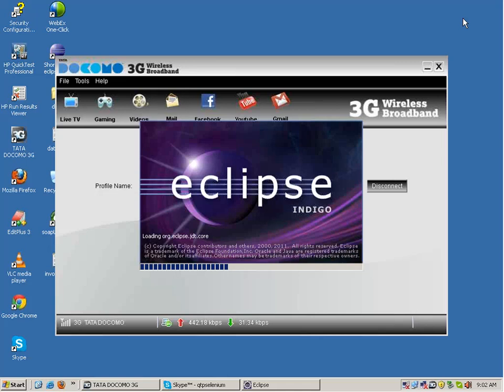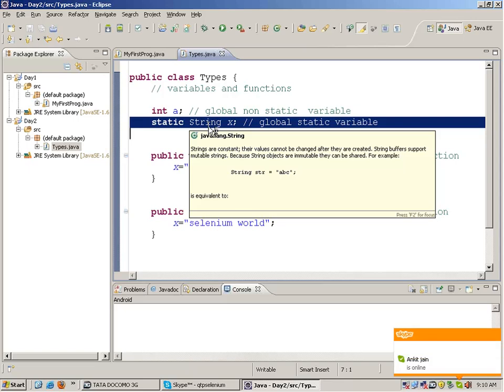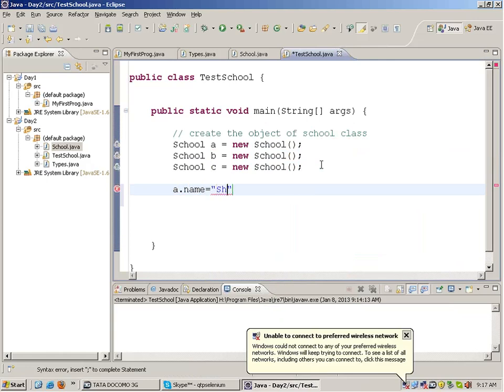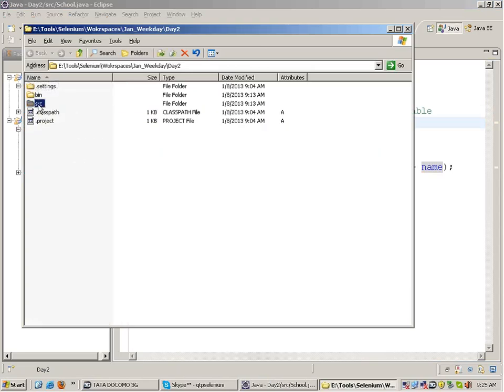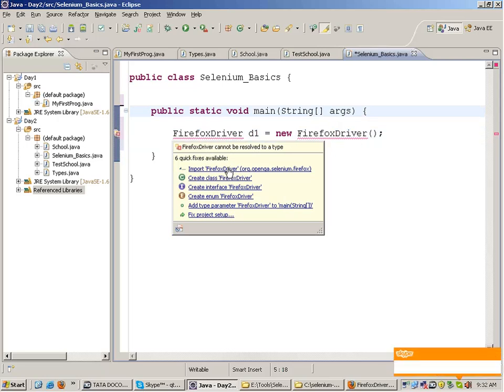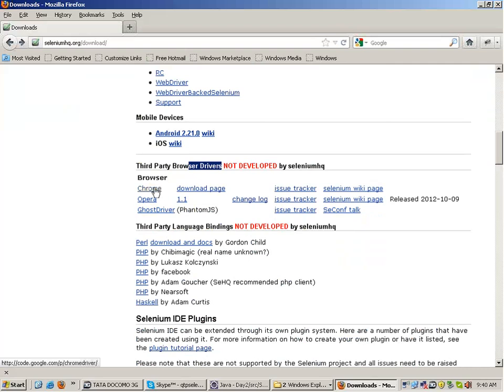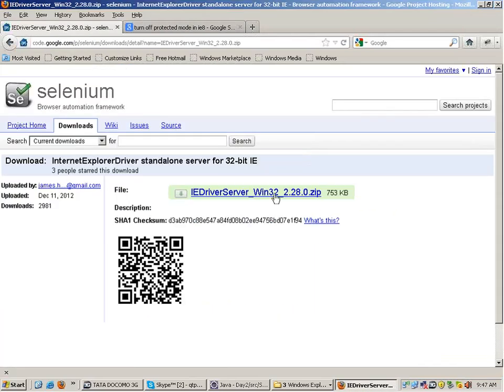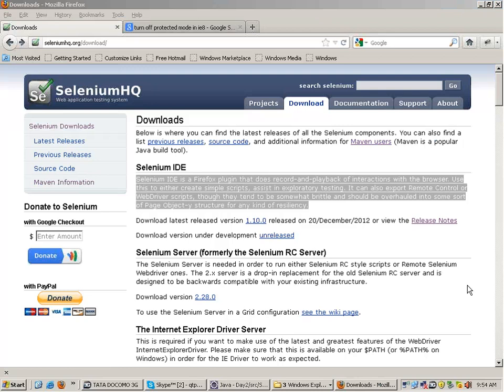Selenium Tutorial - Jan batch - Selenium RC Webdriver Tutorial - Day-2